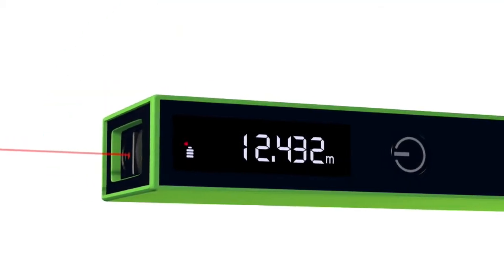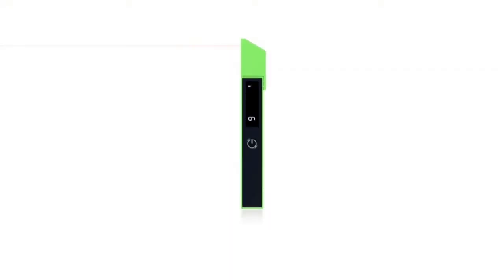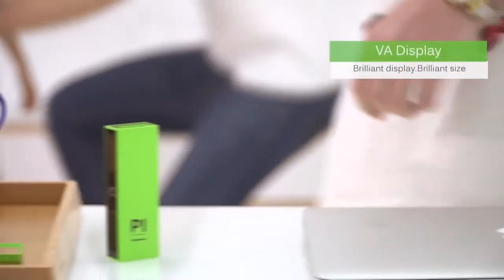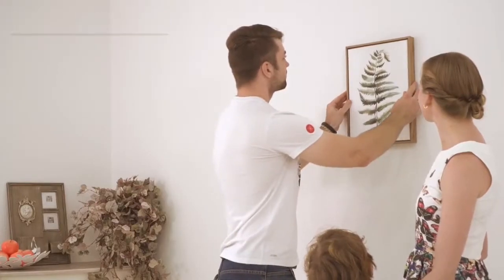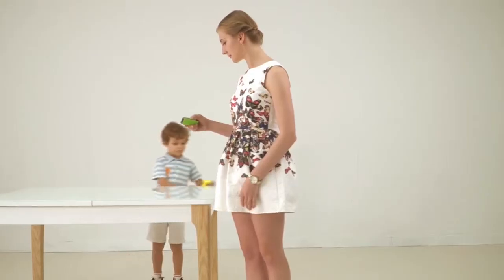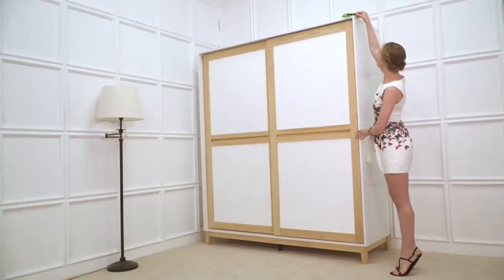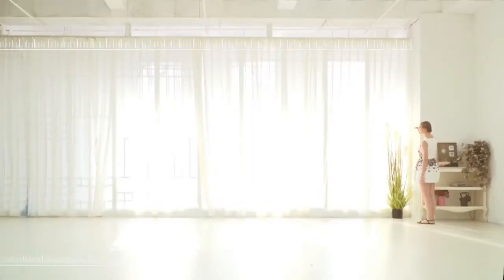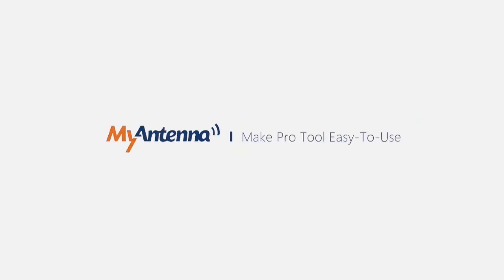P1 KIWI - Ölçmek Bu kadar kolay olmamıştı!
Bu kanalda yeni ve geleceğe yönelik ürünlerin tanıtımları yapılacaktır.